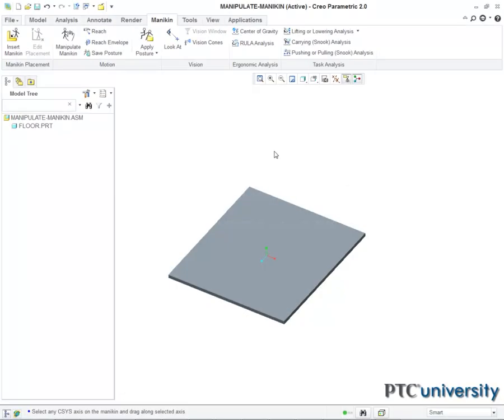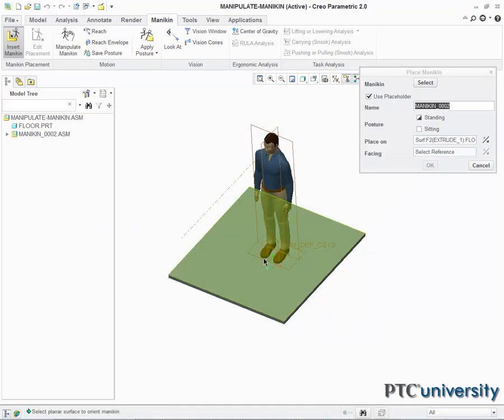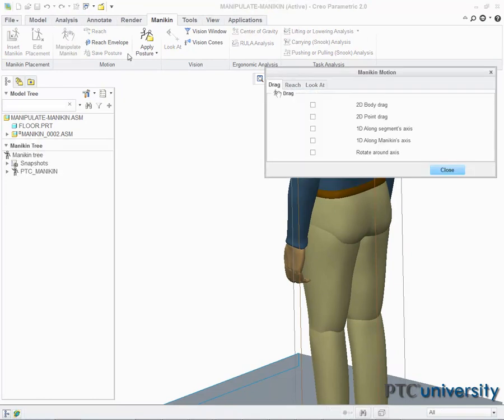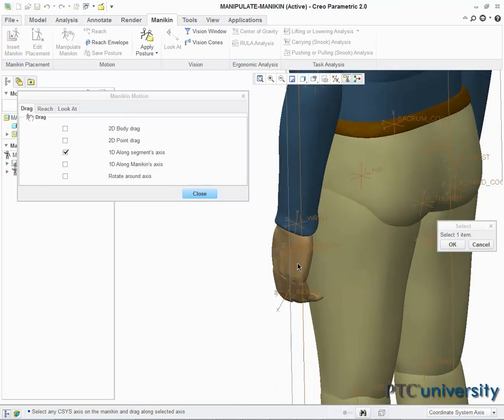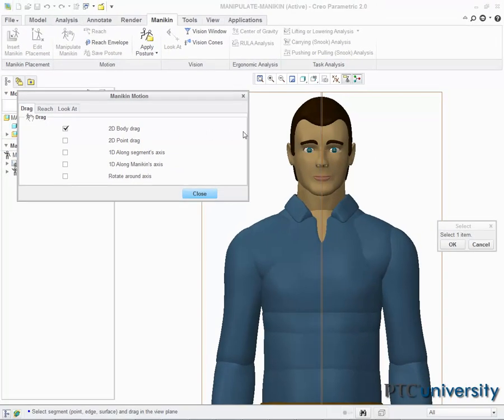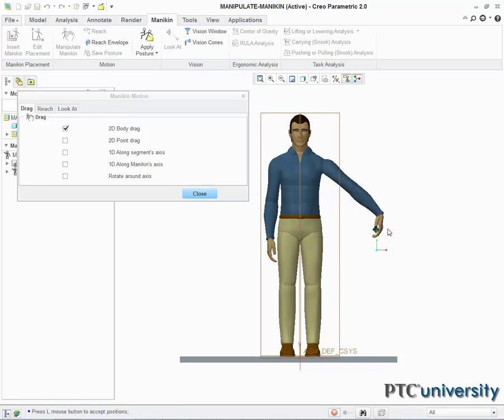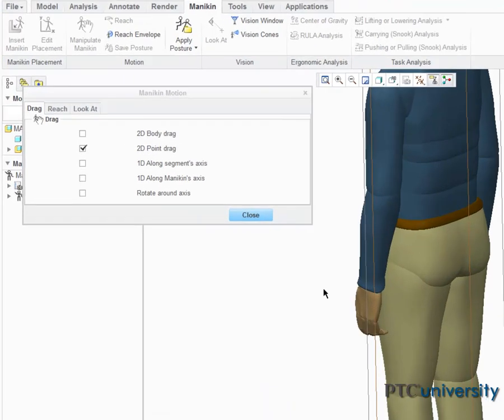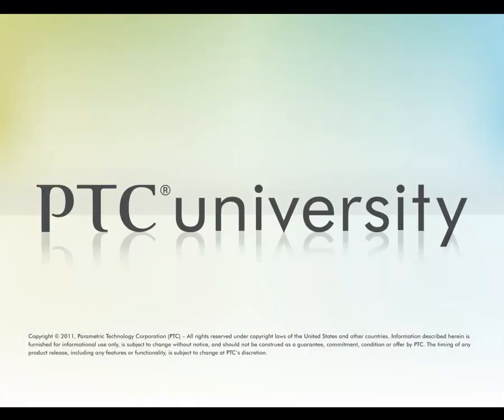Tutorial Manipulation of Manikins in Creo